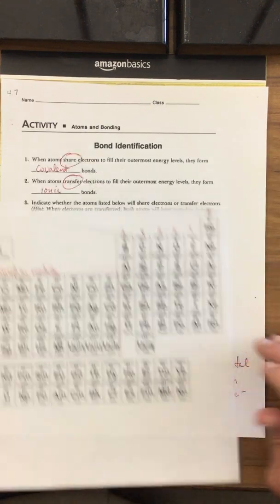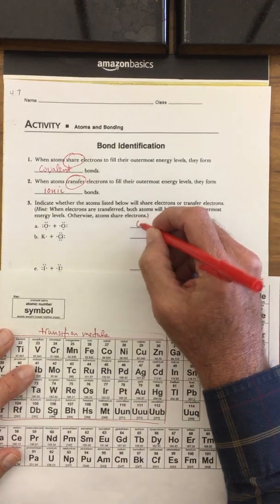Lab 4 7 Ionic and Covalent Bonds